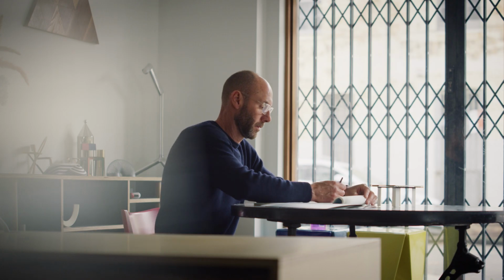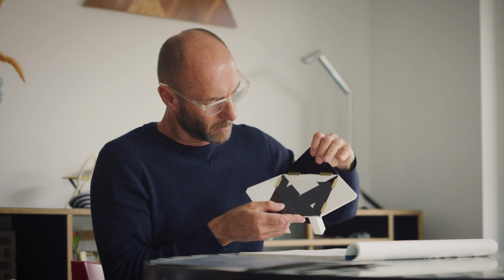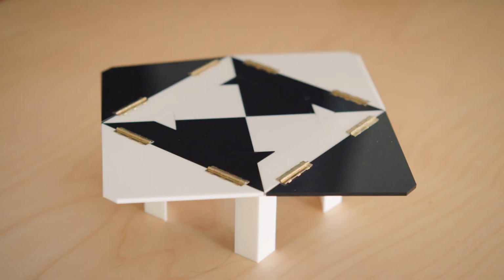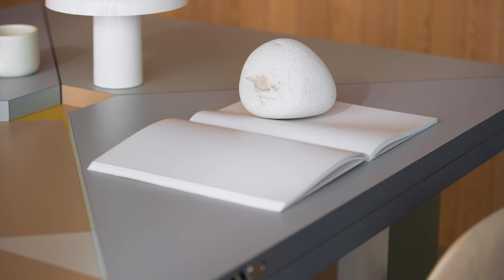Laminex x Adam Goodrum Studio | Echo Table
The Laminex Echo table folds the past, present, and future into one.

Designed for the spaces we live in today, Adam Goodrum’s Echo Table exists in multiple states, folding open to reveal a gentle echo effect of repeated shapes in Australian influenced Laminex colours. A nod to the past while reflecting our lifestyles today.

The concept of the table, the table we know today, is one we probably take for granted. The multi-purpose, gathering point of our homes wasn’t always this way. Along with the evolution of the kitchen from a closed back room to the centre piece of modern living, the table has gone from dining room special event to family hub, acting as desk, display, dinner spot, and everything in between. Embracing this evolution, we partnered with celebrated Australian industrial designer Adam Goodrum to re-imagine the iconic Laminex table.

Don’t miss this celebration of design, innovation, and the timeless significance of the table in our lives.